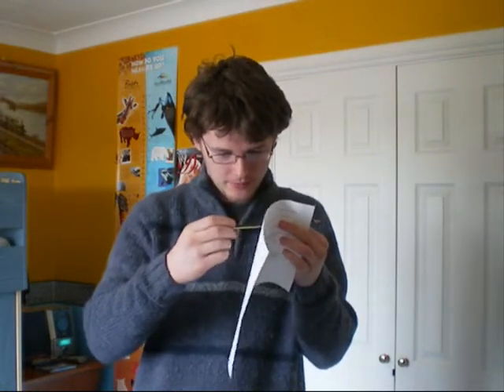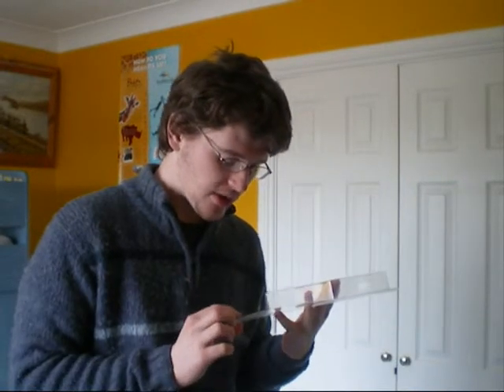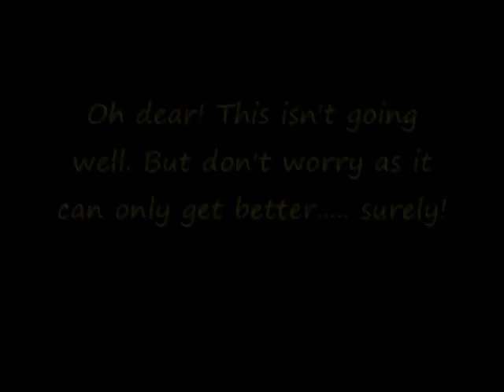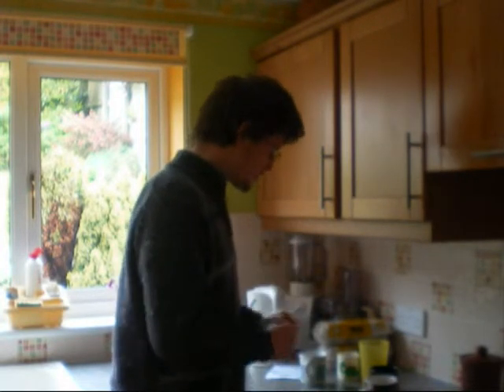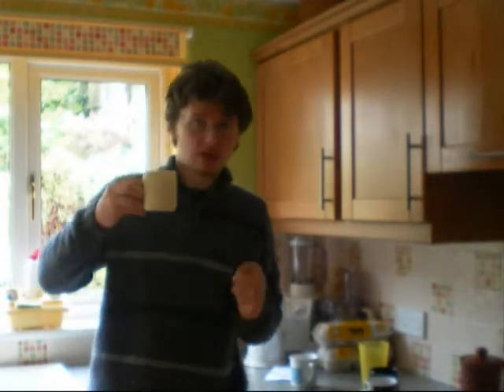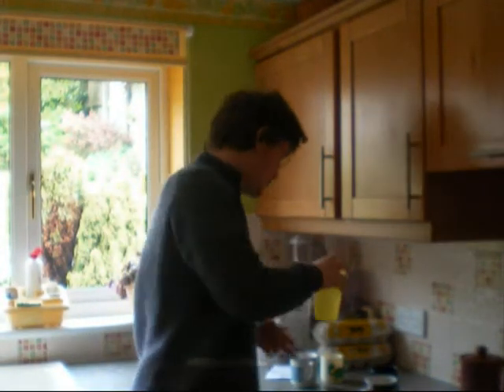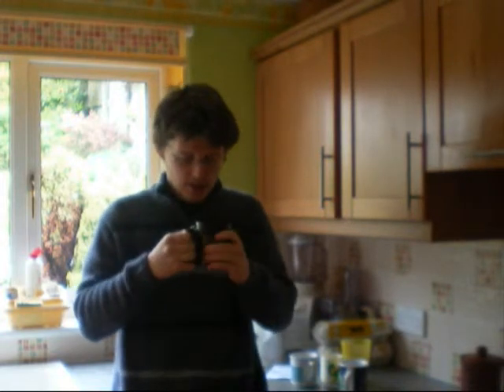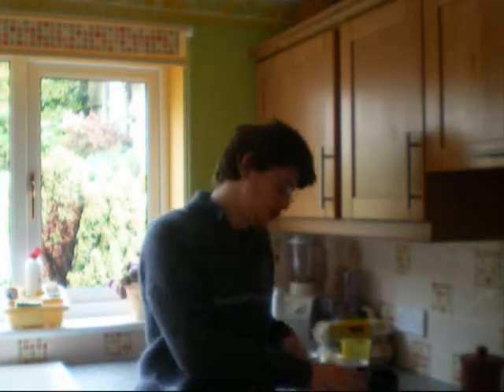Most Boring Review Ever!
Title is self explanatory. The Kart Kid conducts the most boring review ever! Worse yet is that it's 3 boring reviews in 1! History in the making.